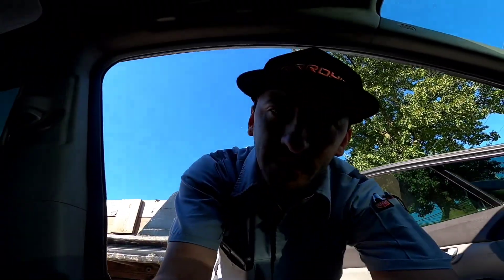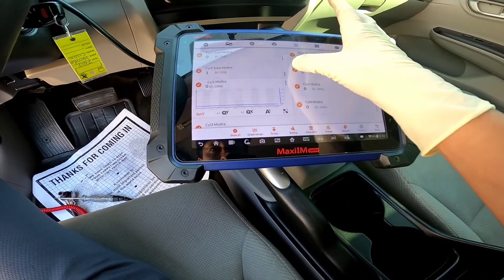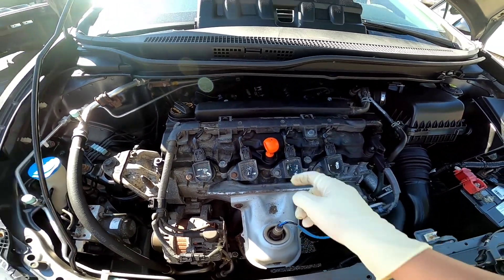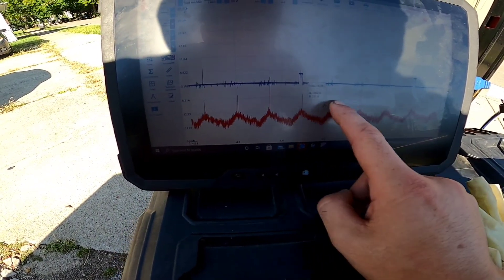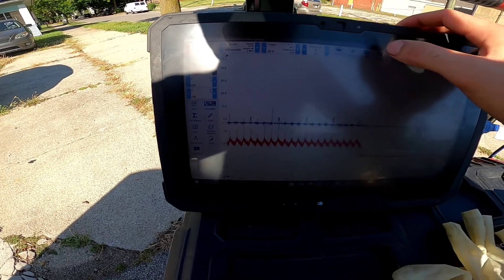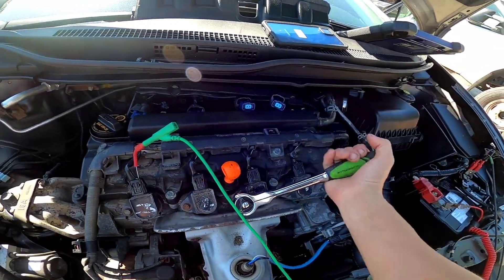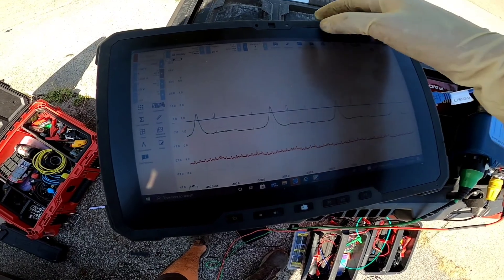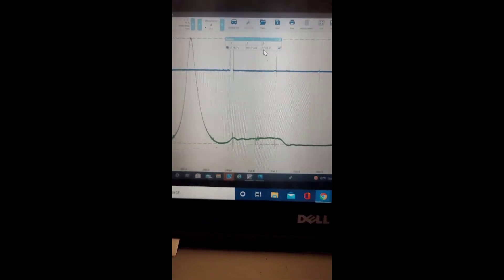2012 Honda Civic P0303 Misfire on cylinder 3. natural gas engine